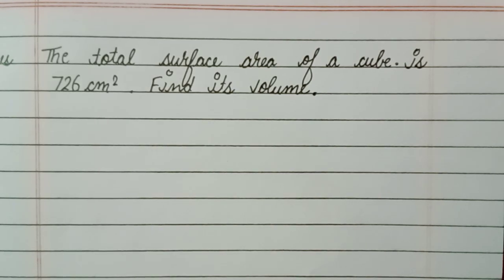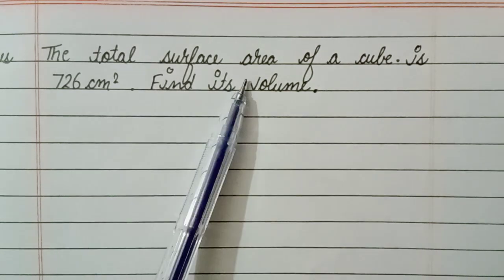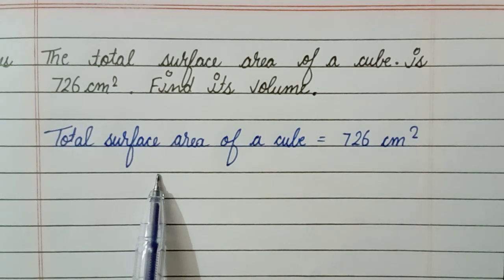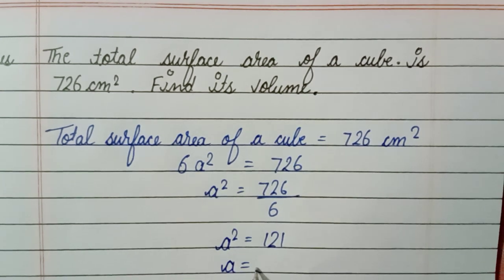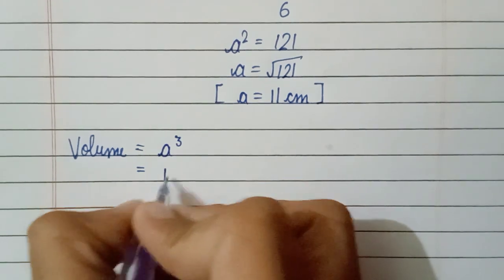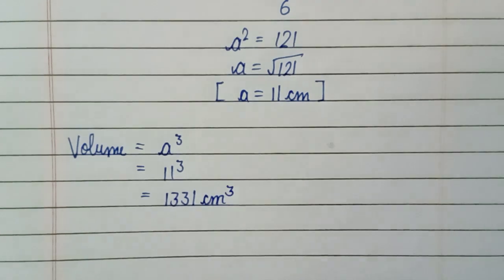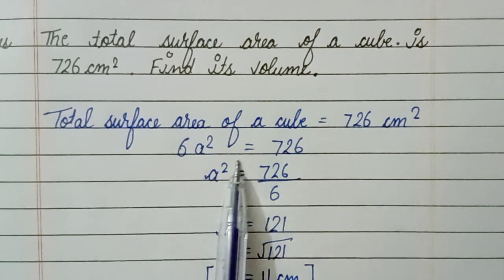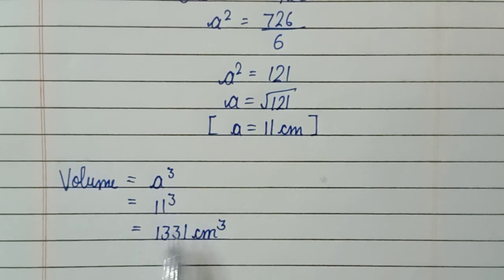The total surface area of a cube is 726 cm square. Find its volume.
♦️ Maths Solution